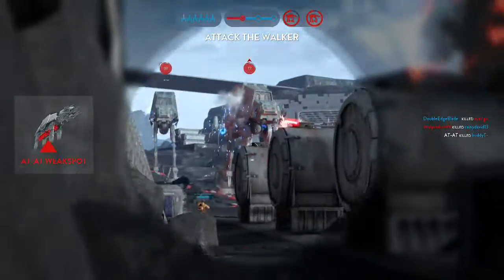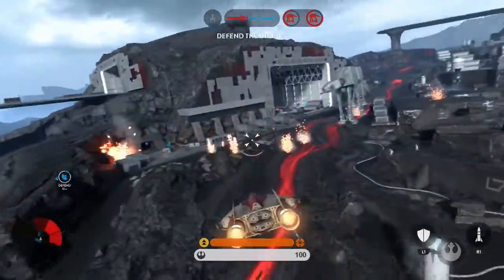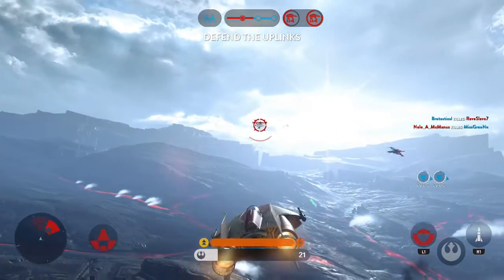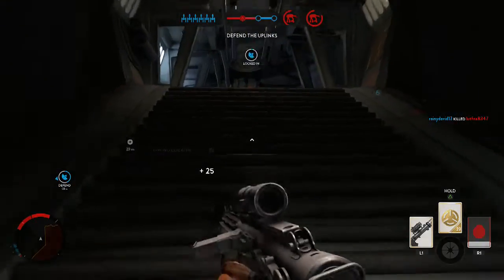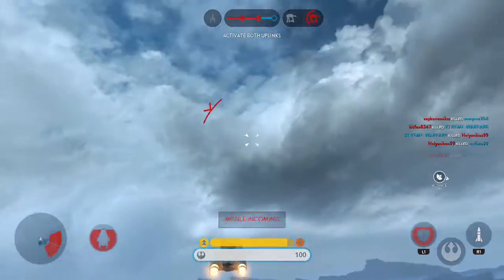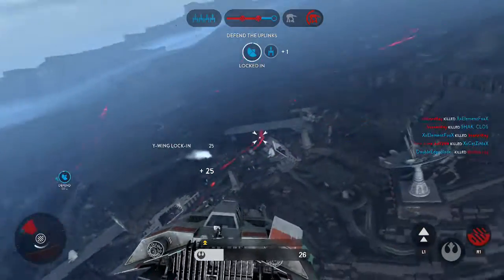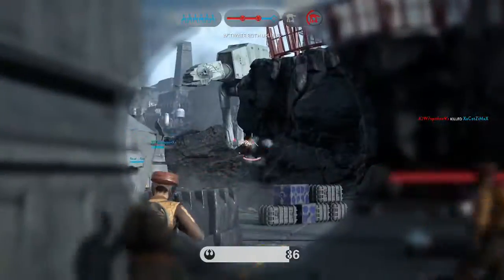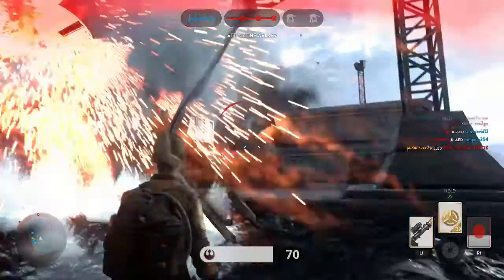Star Wars Battlefront Star Wars Battlefront Walker Assault Sorosuub Centroplex